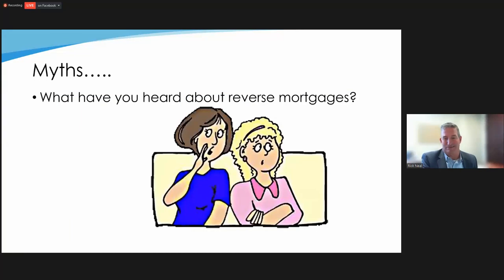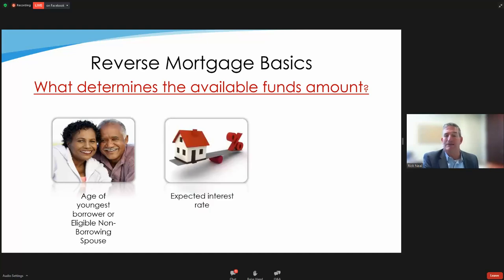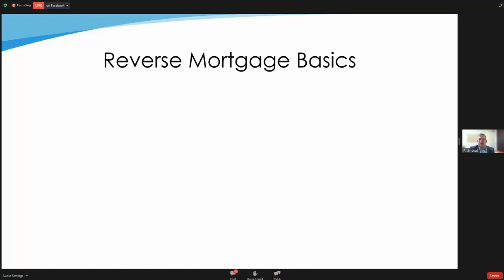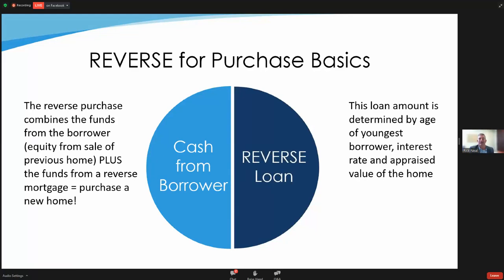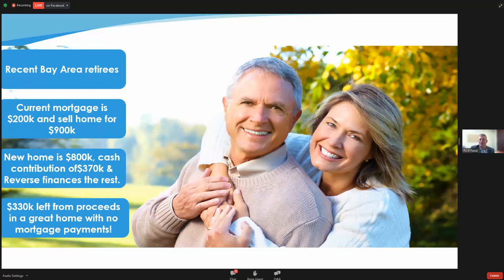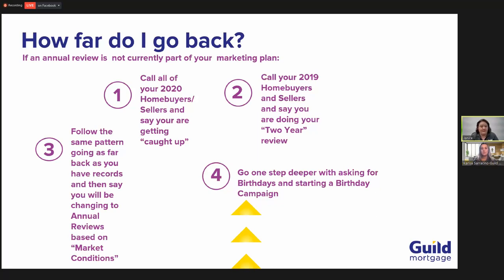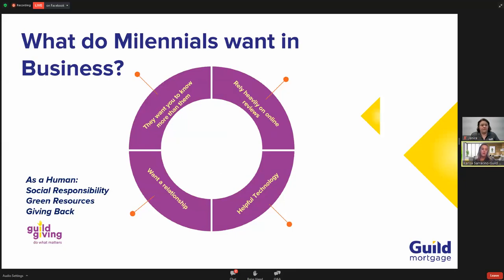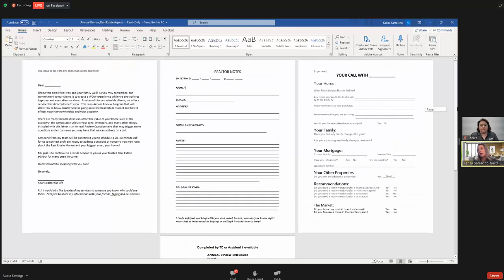Guild Mortgage: Home Buying Redesigned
Looking to sell your East Bay home?

Ron & Eva Cedillo
The HBR Team
DRE 01247457 | DRE 01885470